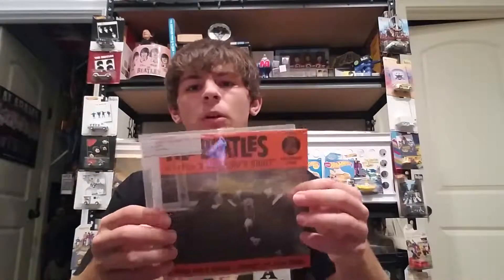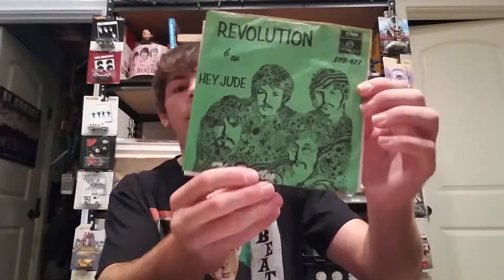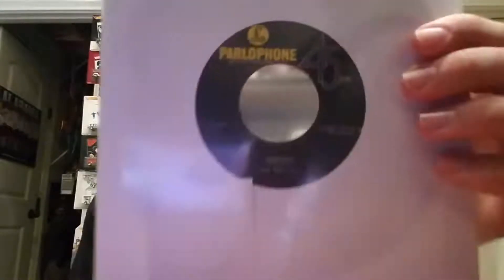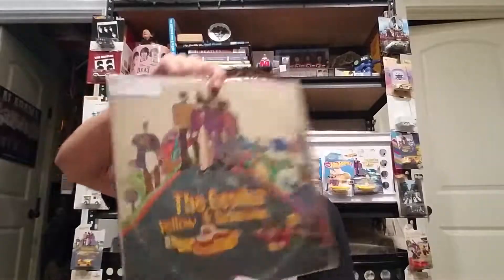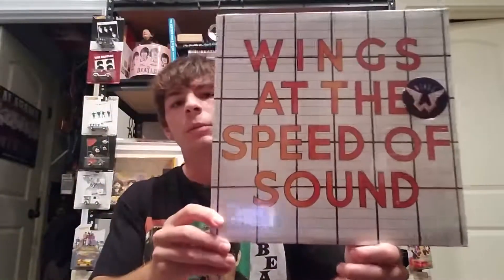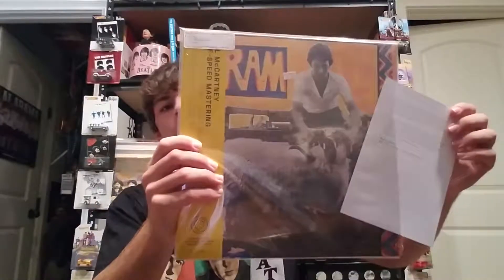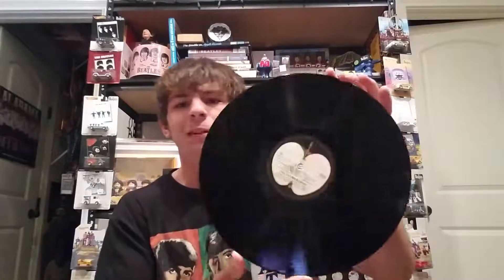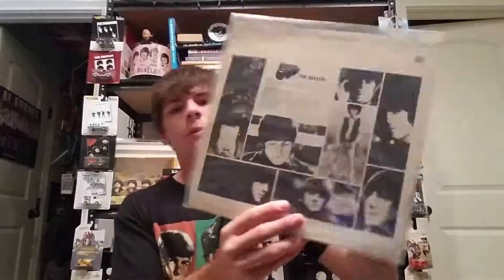Beatles Update #12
Just a quick Beatles update from my recent finds in antique stores and online! Next video I will have a big update from my recent trip to Pennsylvania!